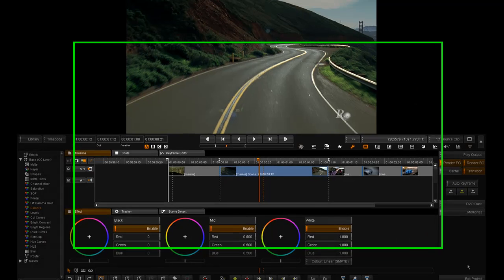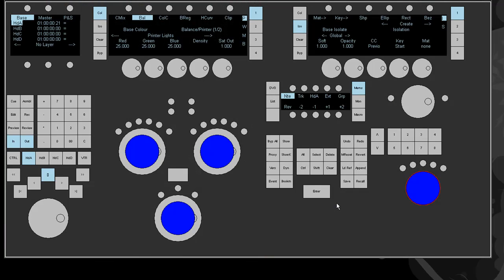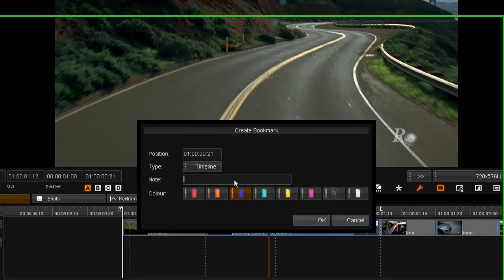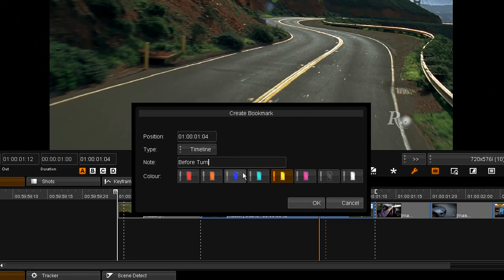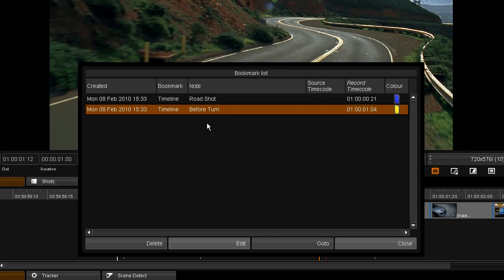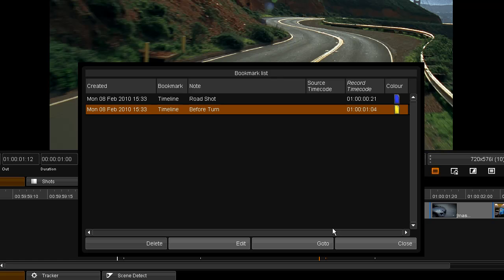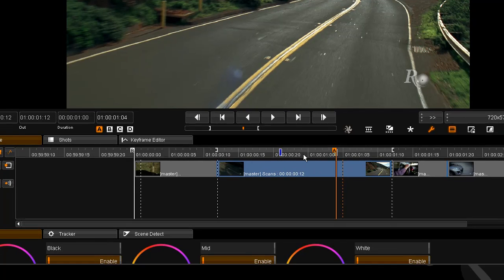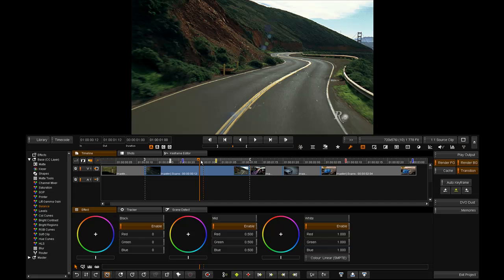Nucoda 2009.1 Software - Bookmark Enhancements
Overview the latest bookmark enhancements as part of the Nucoda 2009.1 software release.